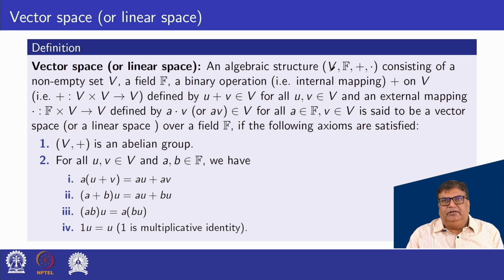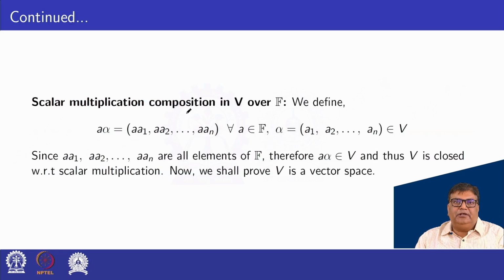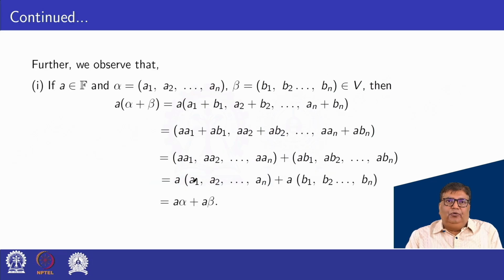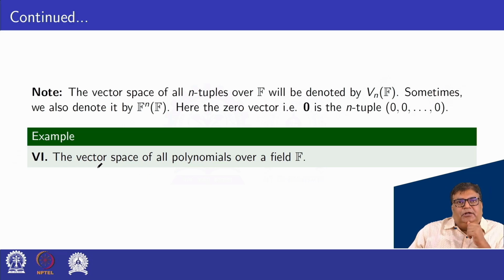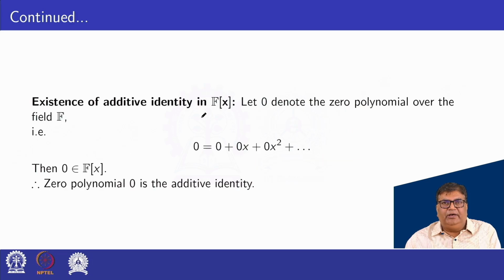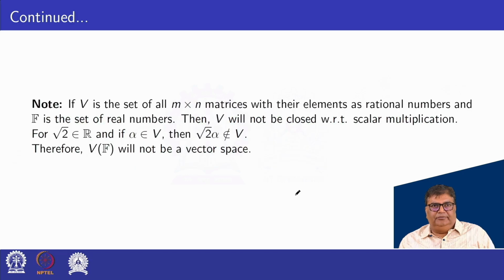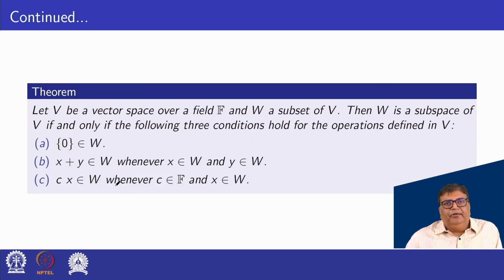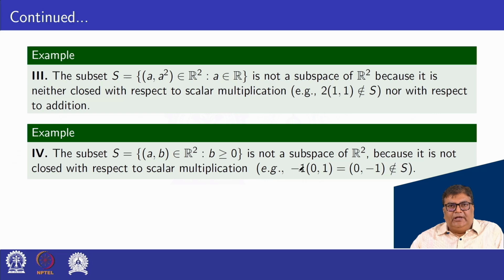Lecture 4: Vector Spaces and Subspaces with Examples